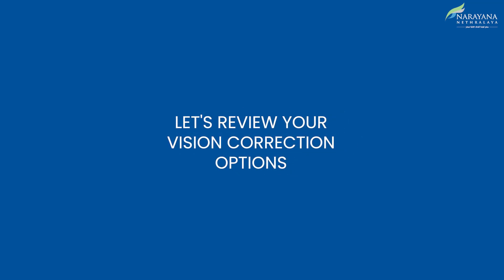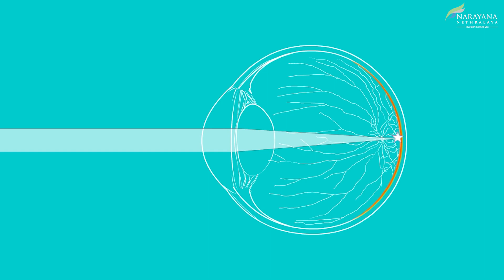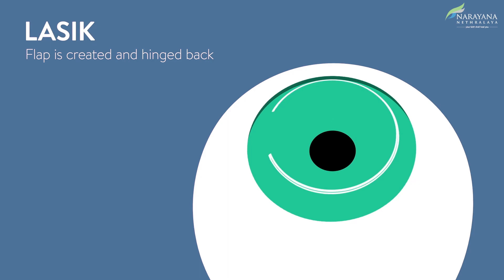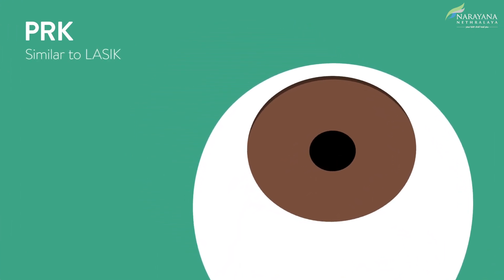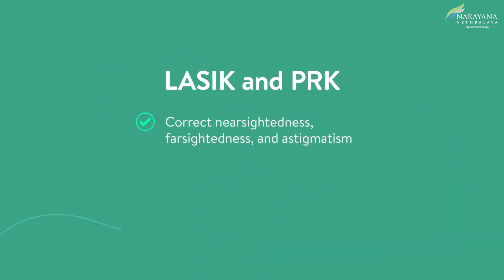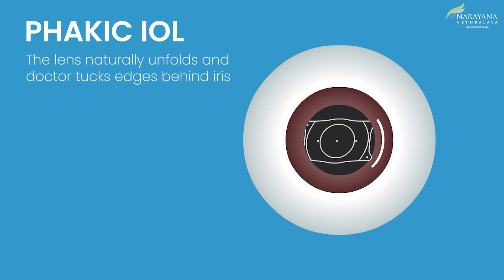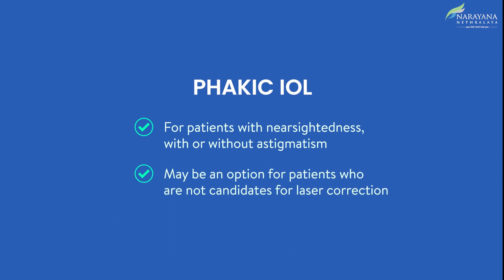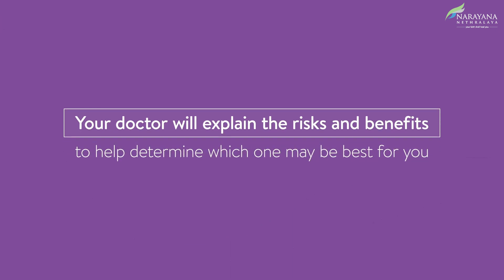Lasik | PRK | Phakic IOL | Animated video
Dive into the various vision correction options with this video. Explore how traditional options like glasses and contacts are giving way to advanced laser procedures such as LASIK, PRK, and IOL (Intraocular Lens). Discover the indications and benefits of these procedures. Whether you seek clearer vision or are interested in the latest in eye care, this video provides valuable insights into vision correction options. At Narayana Nethralaya, we offer comprehensive and personalized treatments tailored to your unique vision needs.

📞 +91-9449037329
📍 Bengaluru, India

Narayana Nethralaya hospital bengaluru | Laser eye surgery | Laser eye surgery procedure | Contoura vision surgery | Lasik eye surgery |  Contoura eye surgery